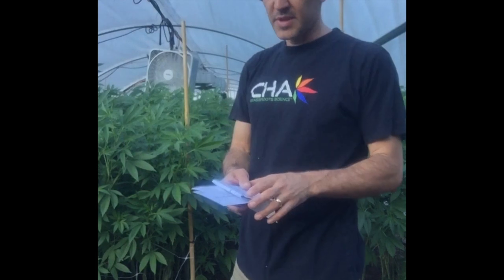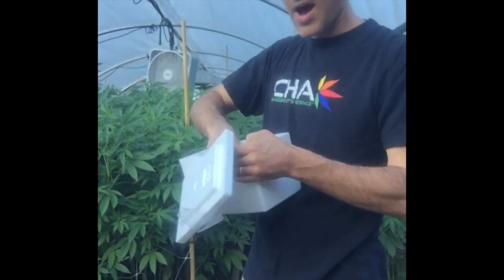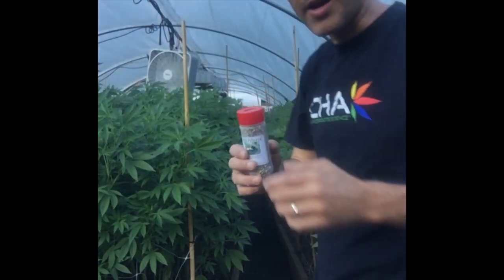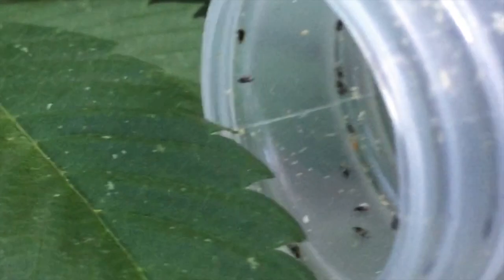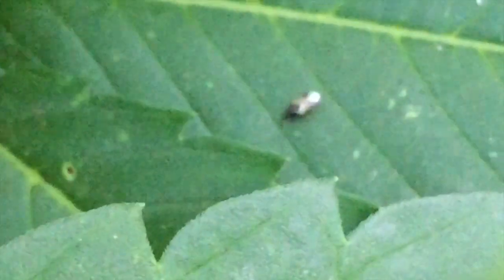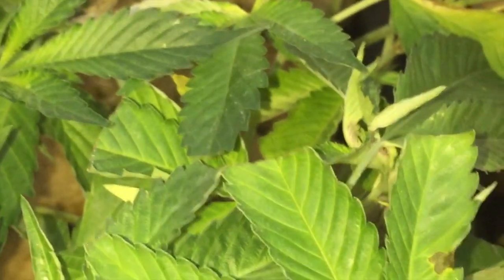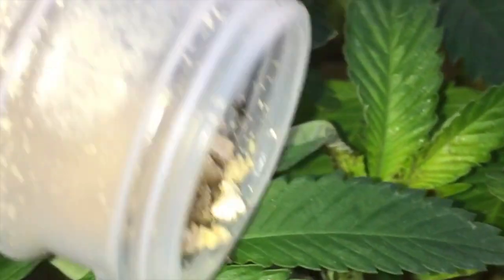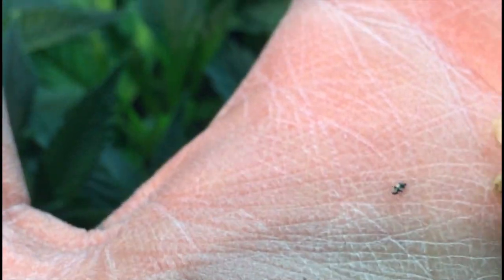Orius insidiosus for thrip control on cannabis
This video is documents various techniques for releasing the thrip destoyer, Orius insidiosus